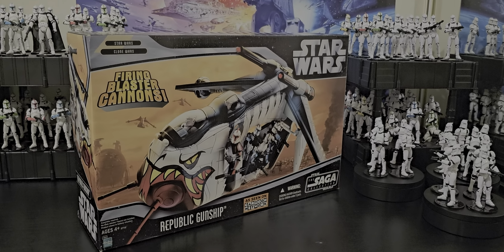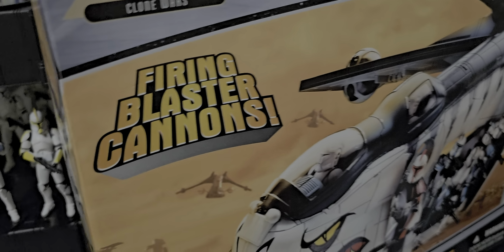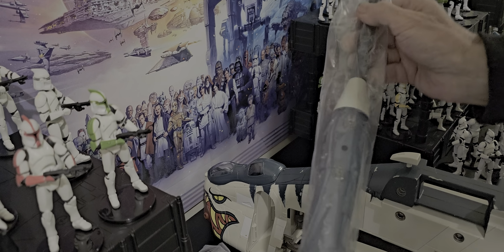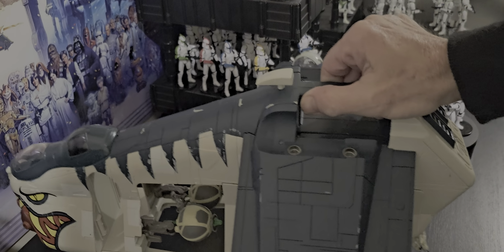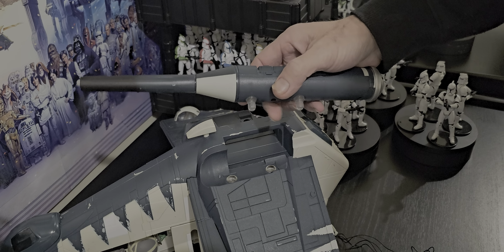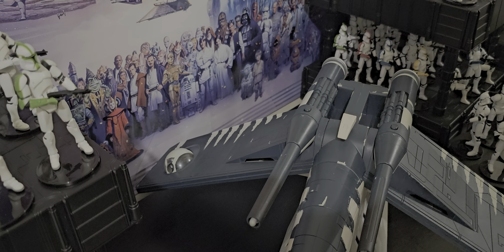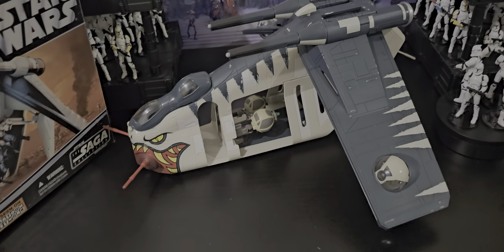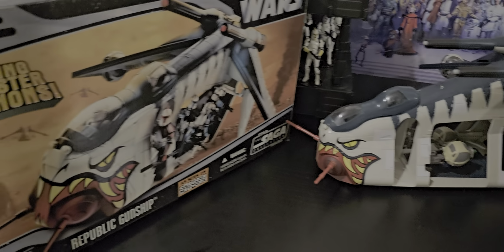Republic Gunship Star Wars The Clone Wars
Republic Gunship
First time out of the box in over a decade